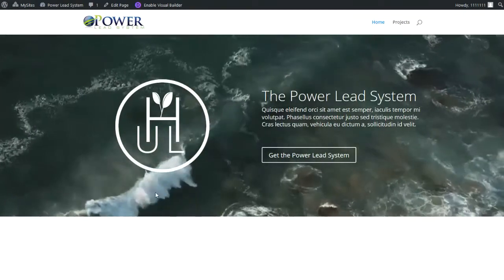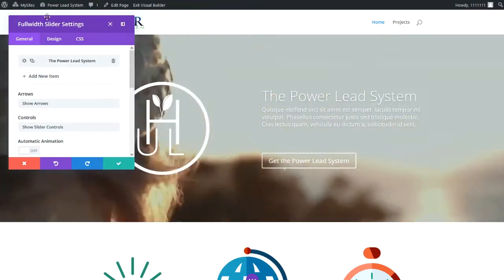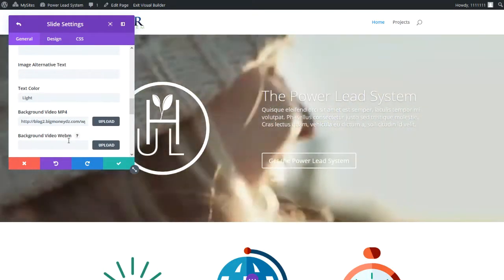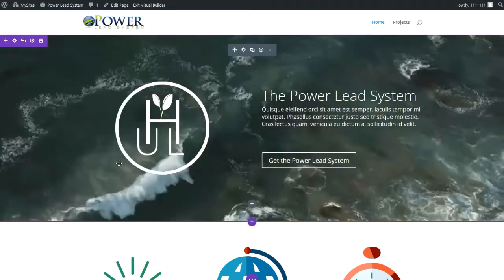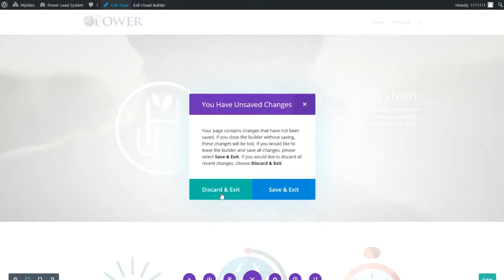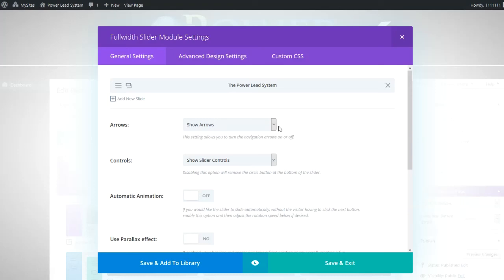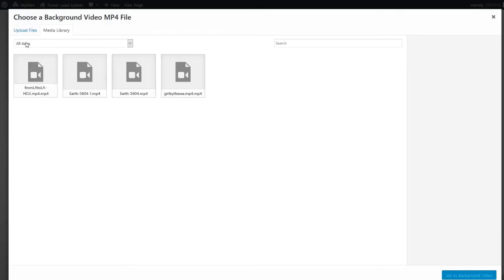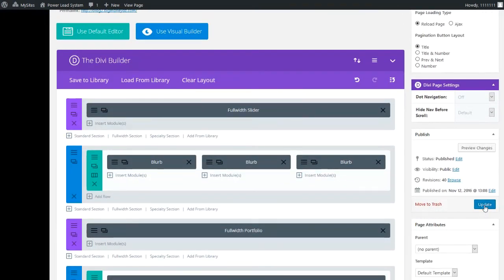Divi Theme Tutorial: How to Edit the Large Background Video Up Top